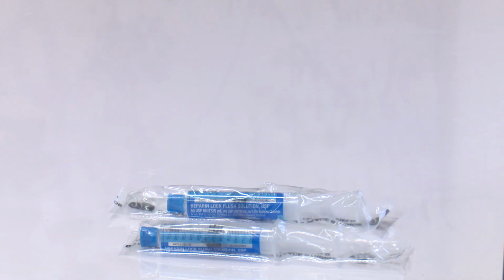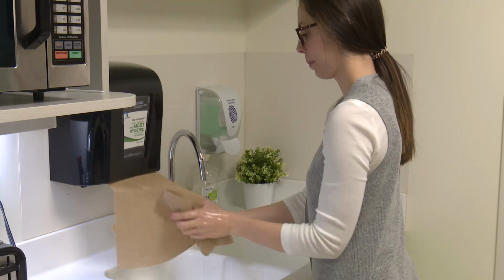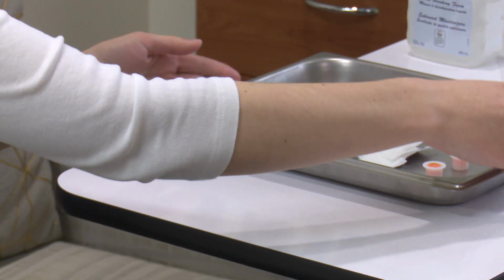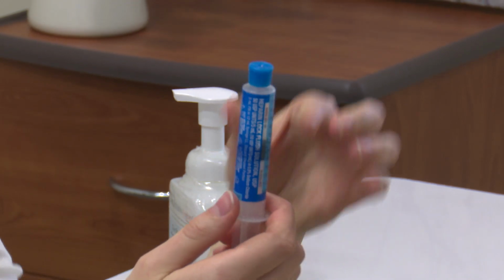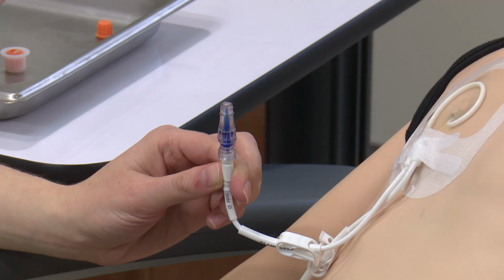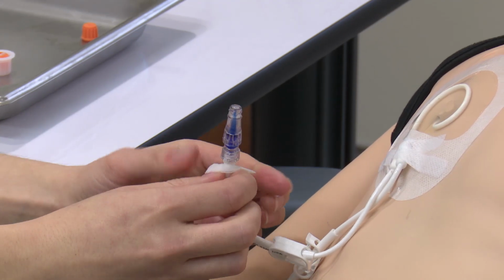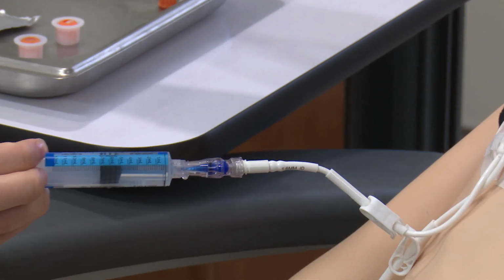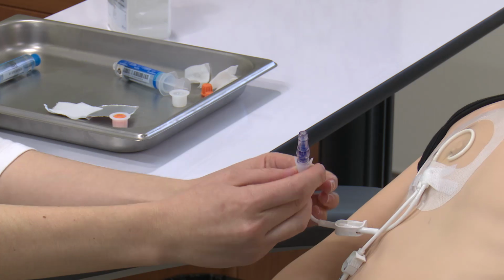Heparin Locking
Learn how to correctly Heparin Lock your child's central line.